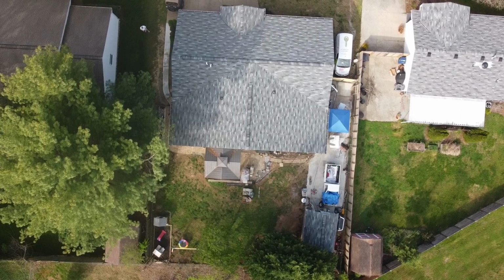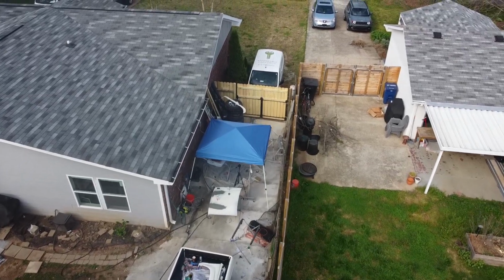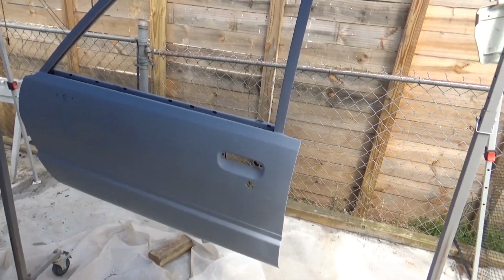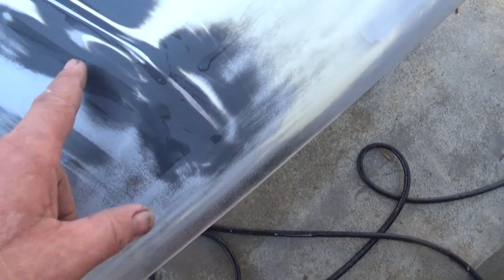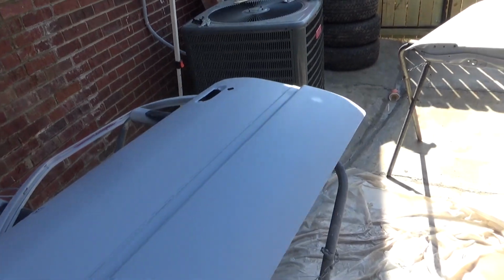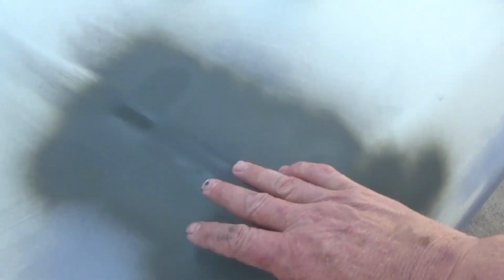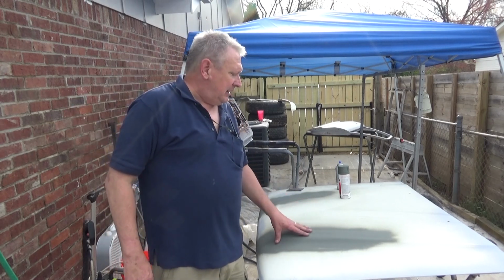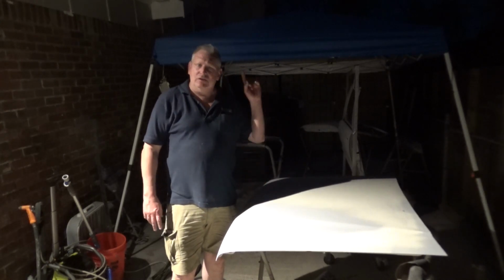Toyota Hilux 1987 Hood Issues - Aerial Tour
DJI Mini 2
Today marks the first day with shorts !! I get the DJI MiniI Drone up for some Arial views of the new areas and of a 0specific neighbor The hood on the Yota is giving me a fit but I get-er done.